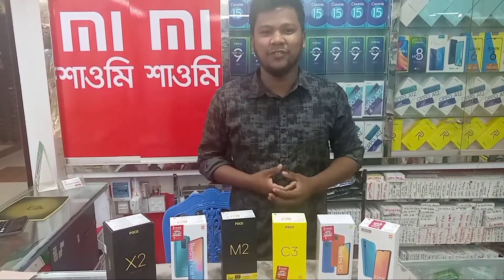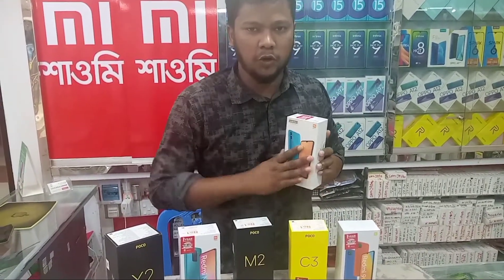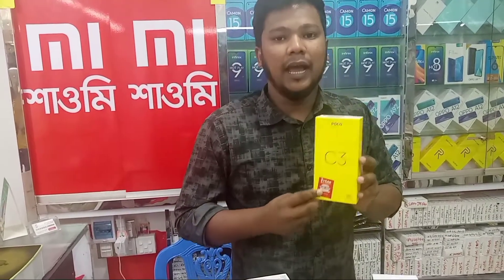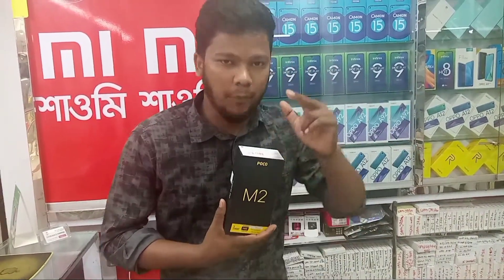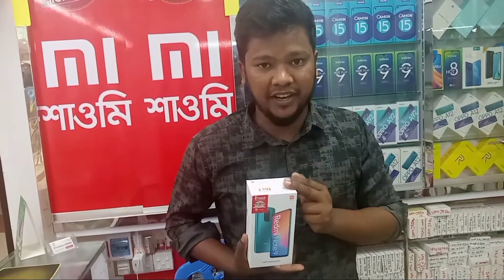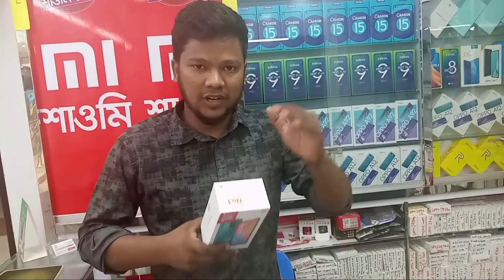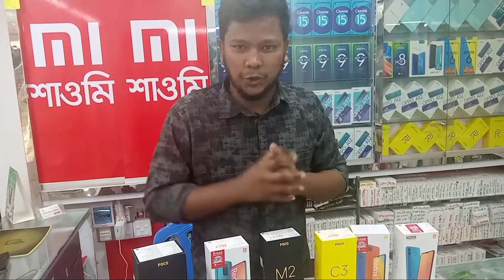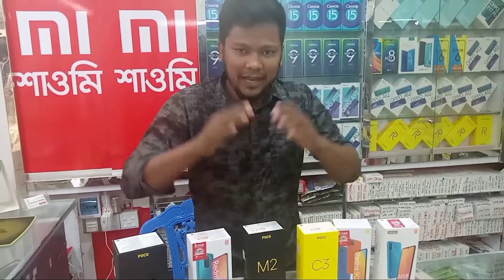খুব কম সস্তায় Redmi note 9 pro |Redmi note 9 pro review and unboxing | Cheap rate redmi Note 9 pro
shop address :
Dhamrai electronic
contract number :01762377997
level #5 lift # 4 Block E shop 61
Sena shopping complex
savar Dhaka

Redmi Note 9 Pro Price in Nepal

Redmi Note 9 Pro price in Bangladesh

Redmi Note 9 Pro Max price

Redmi Note 9 Pro Max price in India

Redmi Note 9 Pro Flipkart

Redmi Note 9 Pro Amazon

Xiaomi Redmi Note 9 প্র

Official/Unofficial Redmi Note 9 Pro Price📱Redmi Note 9 Pro Max Price In Bangladesh😱 Price, Unboxing

What’s the difference between redmi note 9 and note 9s?
What’s the difference between redmi note 9s and note 9 pro?
Are redmi note 9s and redmi note 9 pro same?

★Don't forget